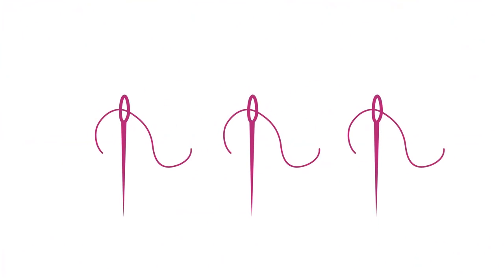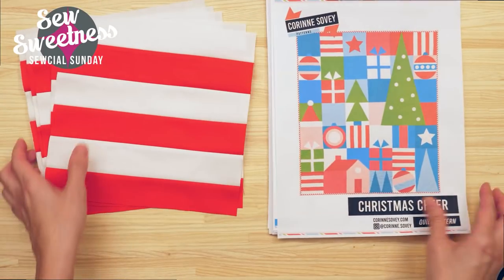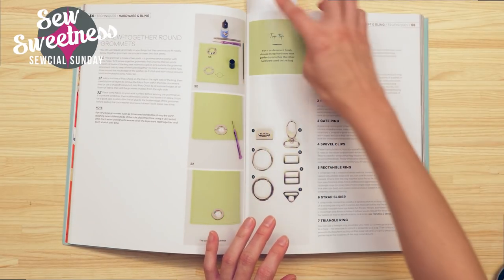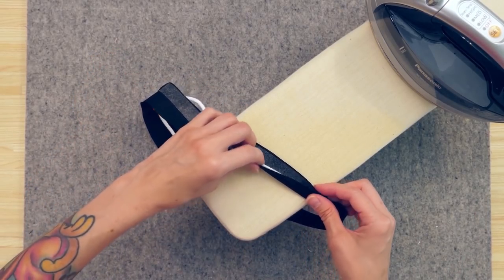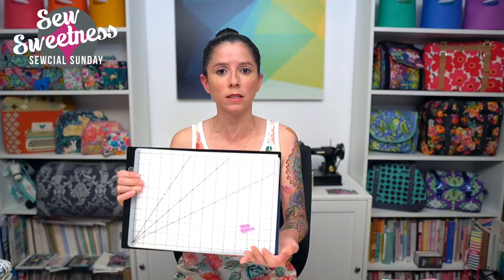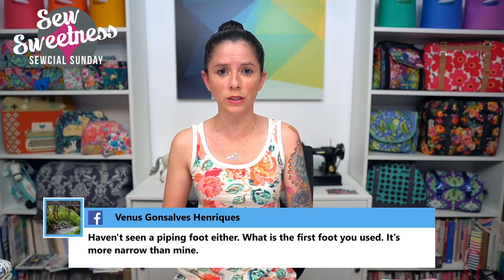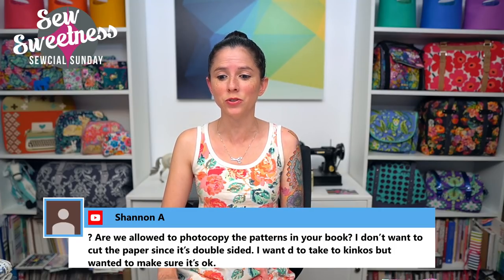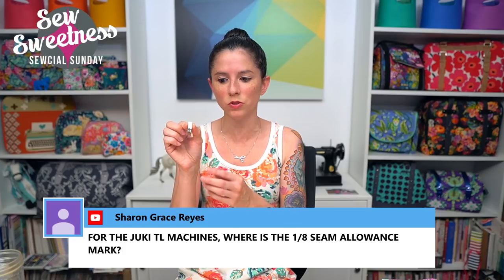Sewcial Sunday - Piping 2 Ways Demo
Happy Sunday! Tonight on Sewcial Sunday I talk about LED Lightpad and Cutting Mat, Corinne Sovey patterns, Summer Sampler 2020 and .'The Complete Bag Making Masterclass' book review!

Here is a list of all of the products that I talked about this week